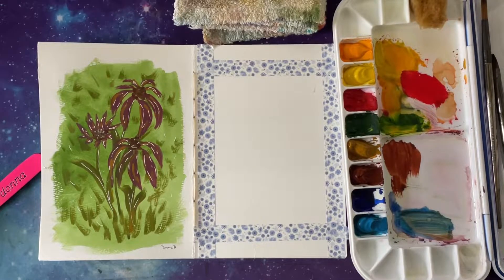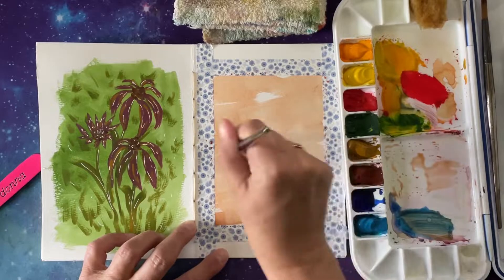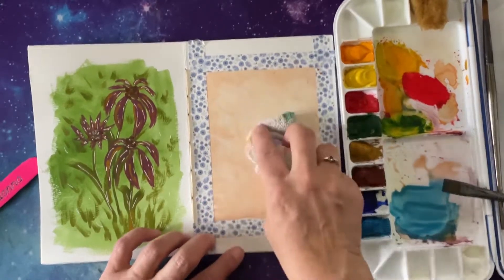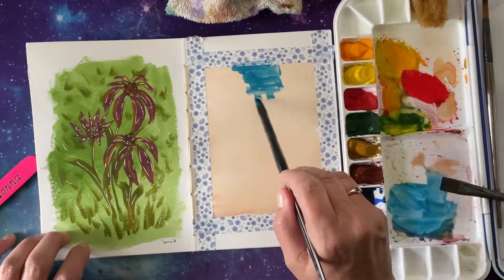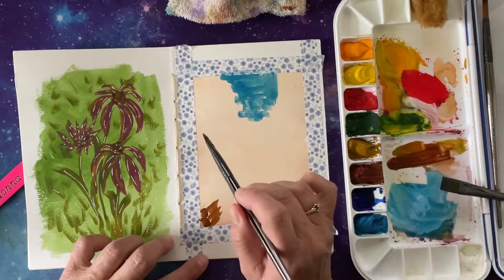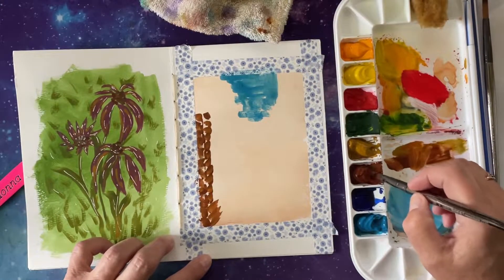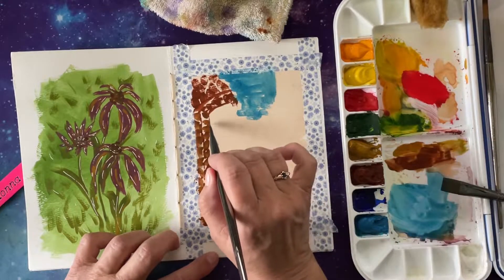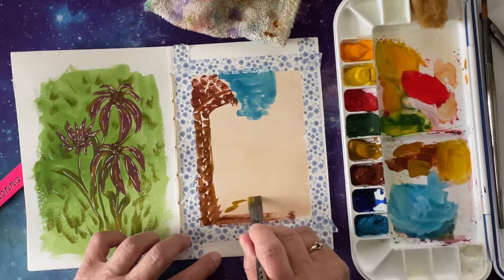Island life in gouache painting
Learning use my gouache paints

Da Vinci Cerulean Blue
Da Vinci Yellow Meduim
Da Vinci Yellow Ocher
Da Vinci Burnt Sienna
Da Vinci Sap green
M Graham Gamboge
M Graham UltraMarine Blue
M Graham Pyrrol Red

Zen Royal and Langnickel Brushes

1/2 inch
Size 8 filbert
Size 8 round

Watercolor paper
Paul Rubens cold press